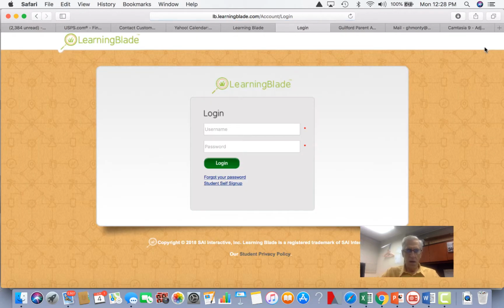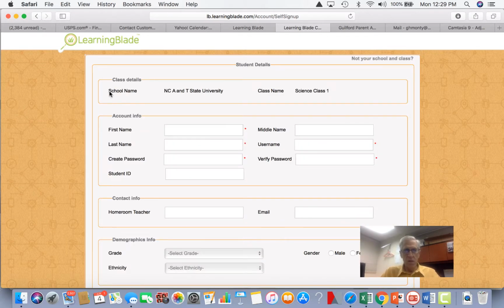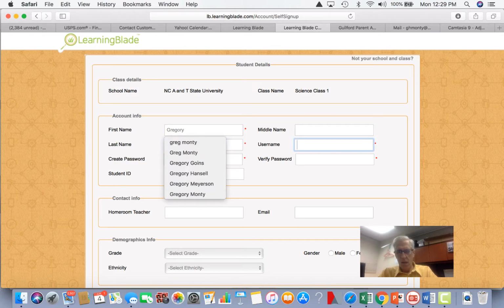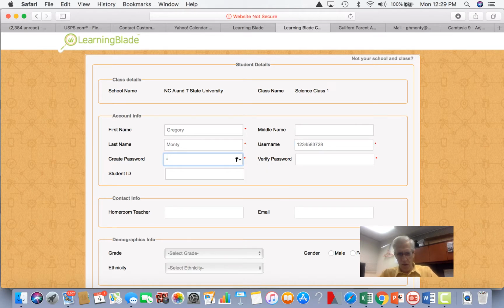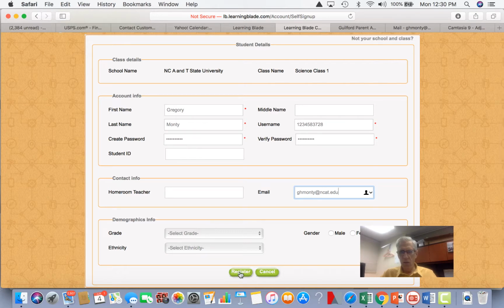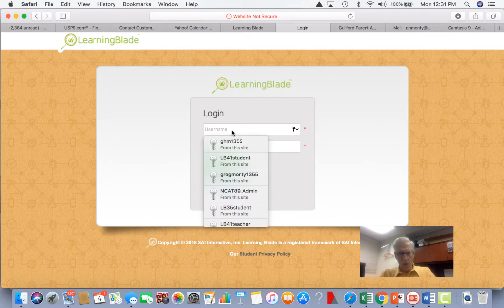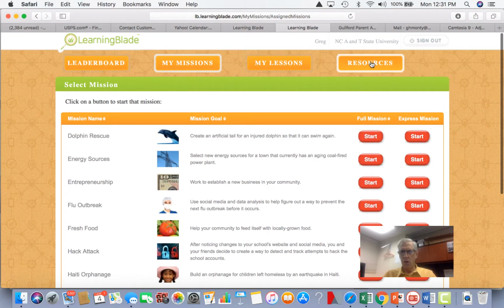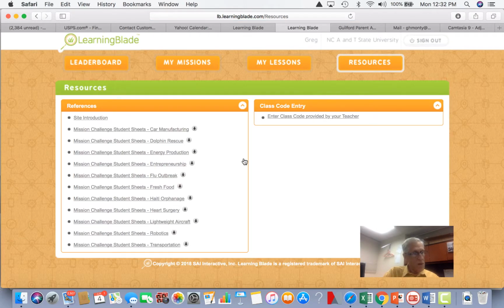EMERGEinSTEM Learning Blade Video Module 3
~8 min, for teachers to lead students through their "student self-sign-up" to enroll in your classes